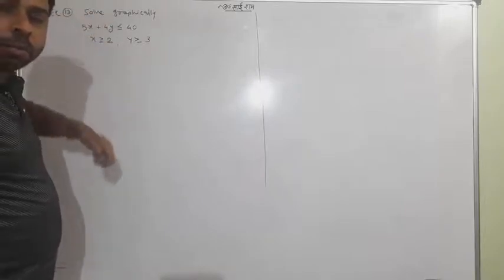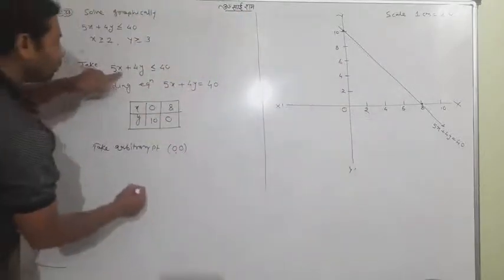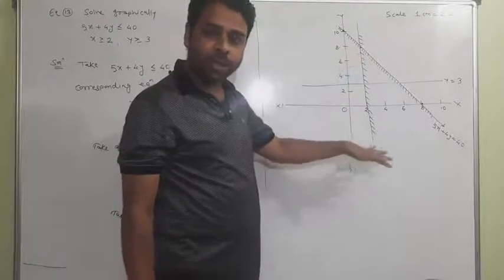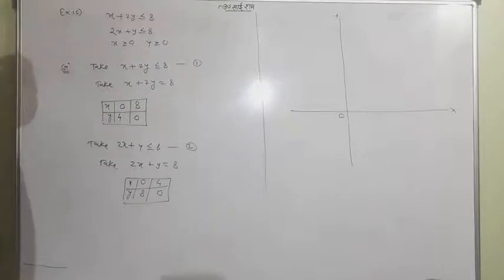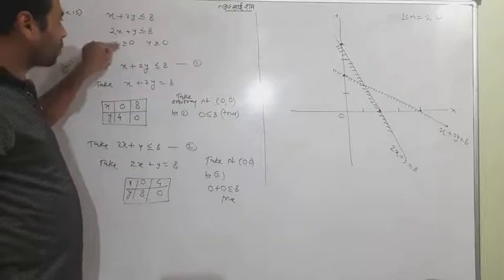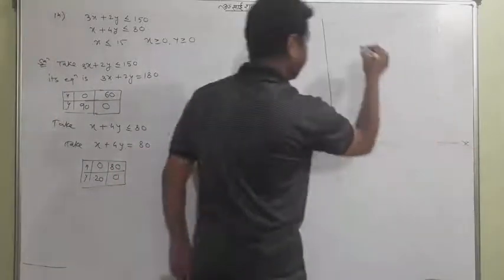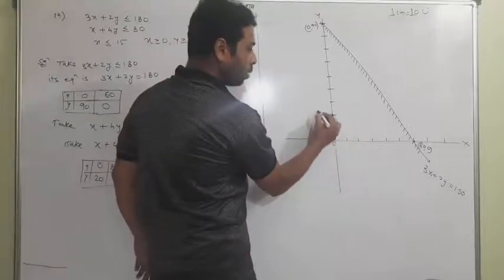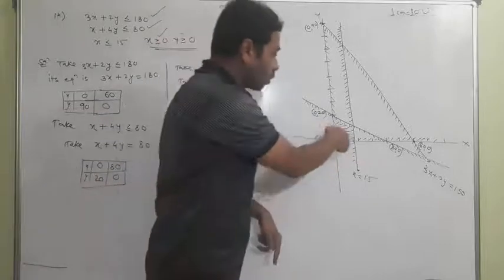CLASS XI || LINEAR INEQUALITY || MATHS